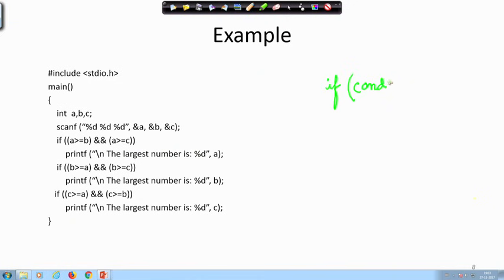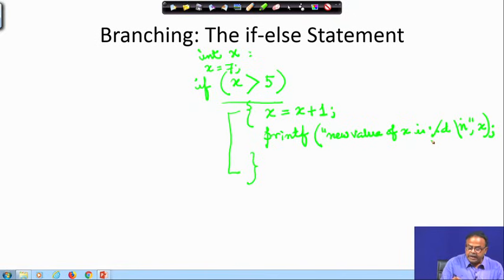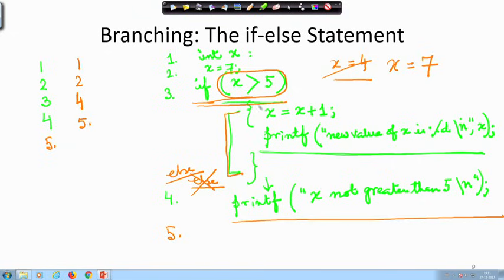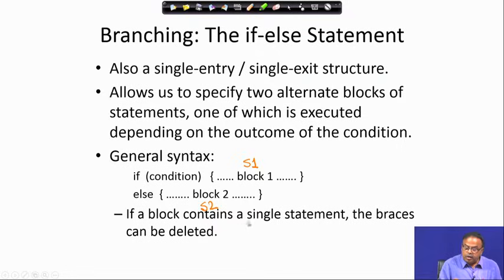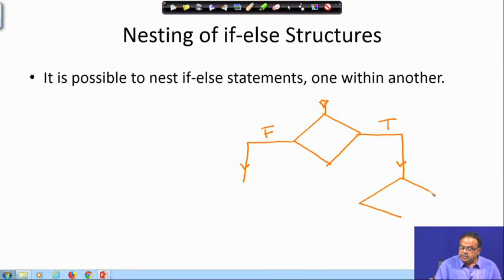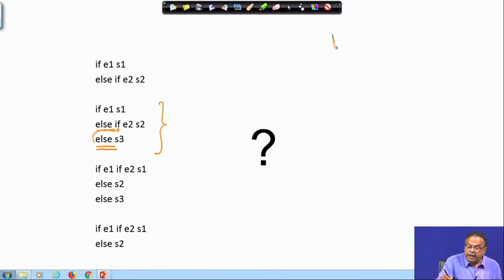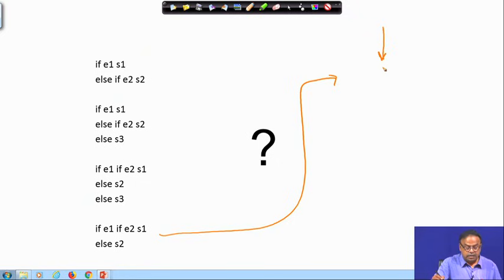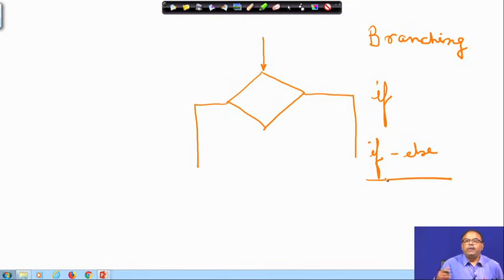Branching IF - ELSE Statement